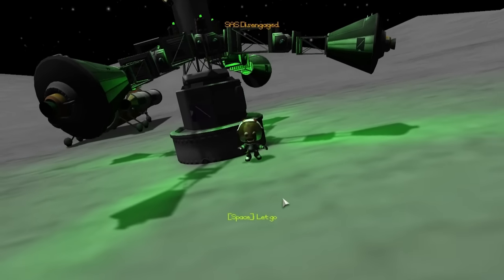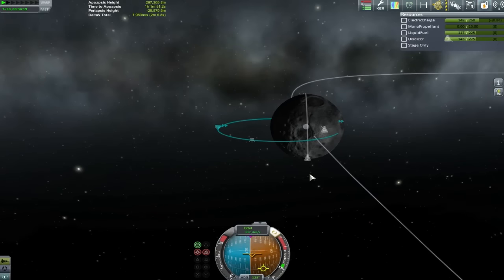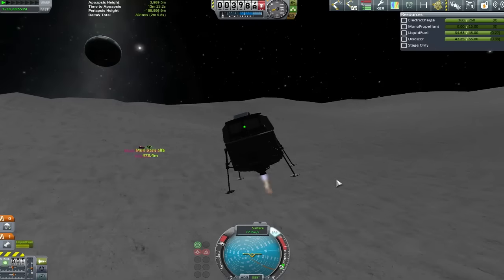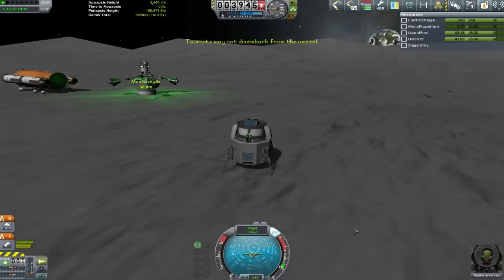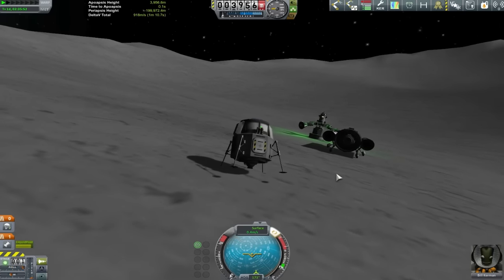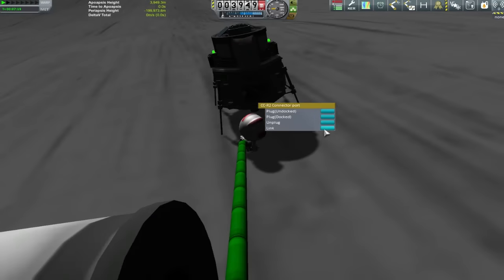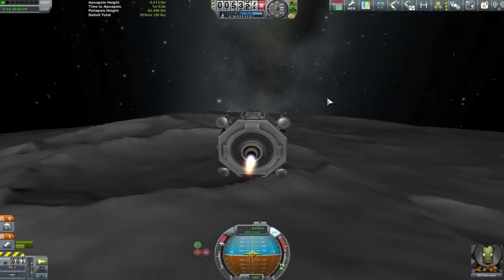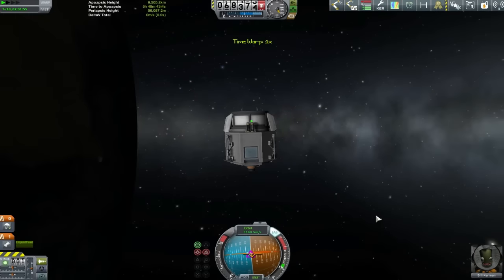Kerbal space program Career Mode playthrough - 13 - Bill F-ing Kerman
Jeb forgot his spanner, which stalled our program a for at least a week. Thankfully we have at least one kerbal in our space program that really knows how to get things done

When robots and tourists fail there is only one kerbal that can save us.. the saviour of many a space adventure and long time veteran Bill f-ing Kerman

Watch on for this supper fast paced run down on how to save all when things go wrong on the Mun